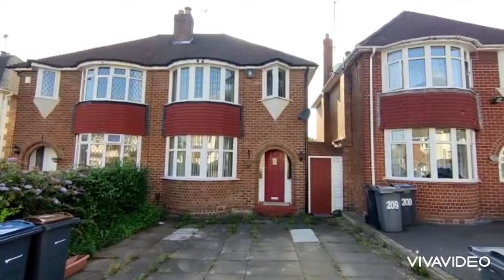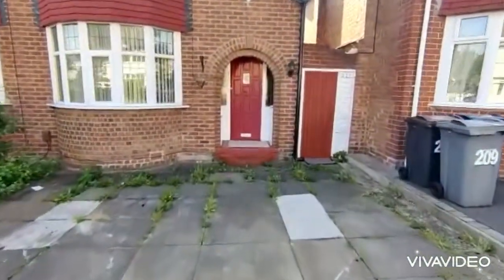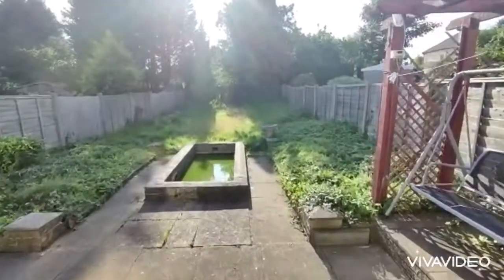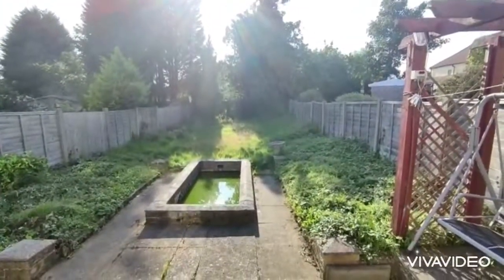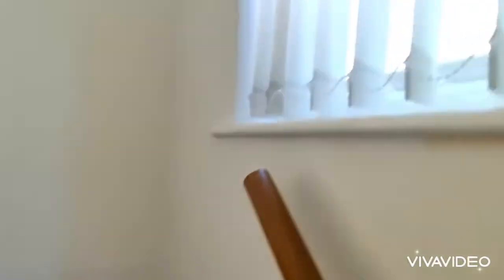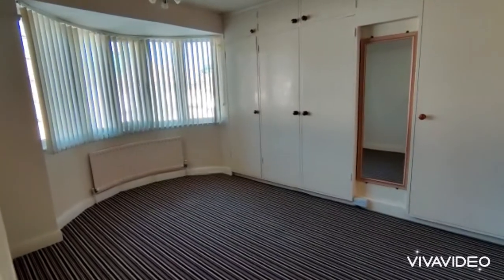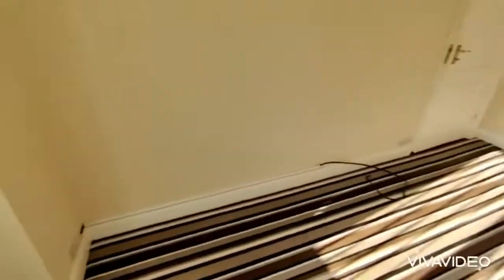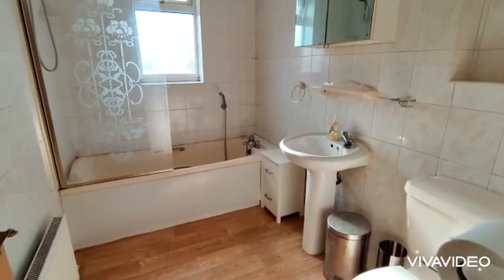White Road, Quinton (Sold STC)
Offered with NO UPWARD CHAIN, This is a great opportunity to purchase a good sized semi detached home within a very popular road in the Quinton Area, offering further potential to extend (subject to relevant planning permission). Set back behind a drive providing off road parking and leading to the following accommodation :- On the ground floor is an entrance hall opening through to Fitted kitchen, dining room, lounge and conservatory. First floor provides 3 bedrooms and bathroom and outside is a large rear garden. Double glazed and Gas central heating. EPC rating D.